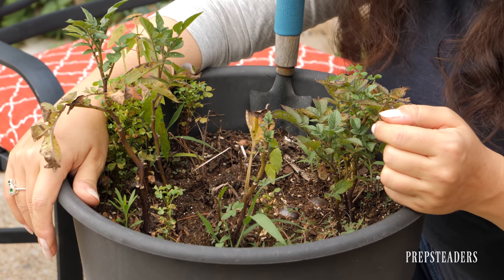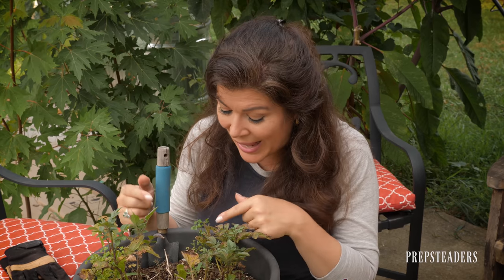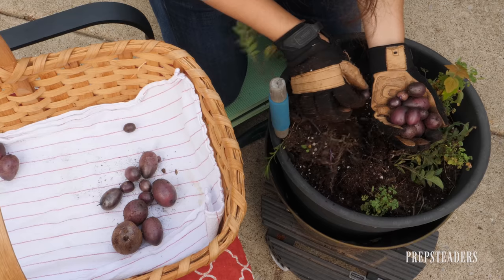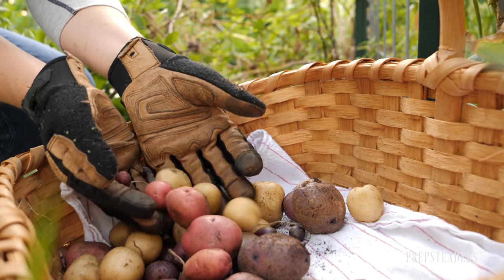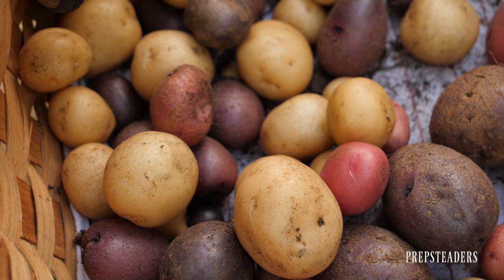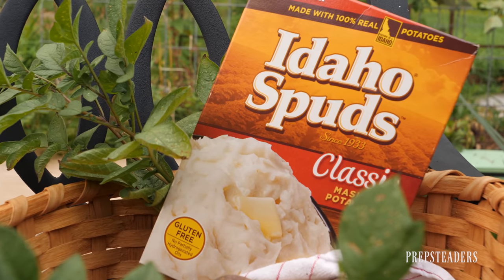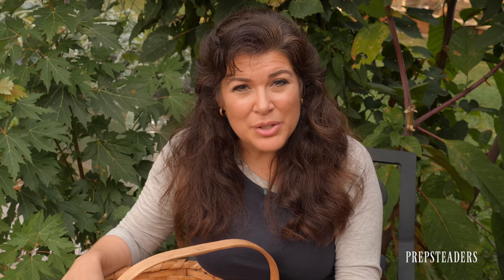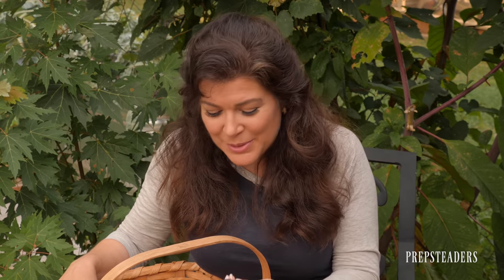The Best Grow-able Food Source for Urban Preppers - POTATOES!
Perfect for the Patio or rooftop or even a small balcony! Potatoes can be grown easily almost anywhere. What is your favorite variety? How is your favorite way to grow them?...or use them?
MY FAVORITE POTATOES
GROWING BAGS

Our Amazon Store & Recommendations:

Panasonic DMC-GH5 Camera we use:

Send Mail to:
PREPSTEADERS
525 Royal Parkway #292312

2 Peter 3 Soli DEO gloria!